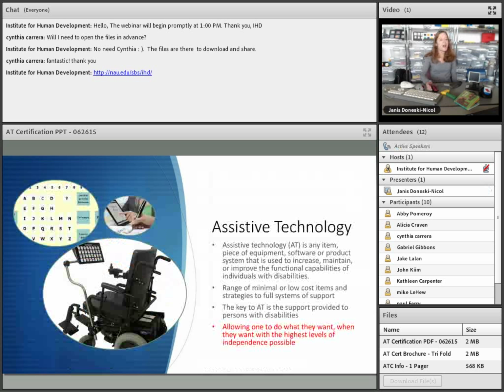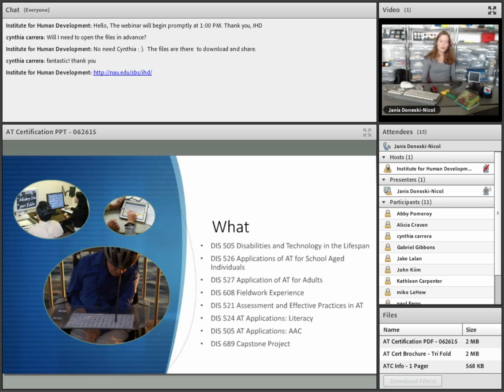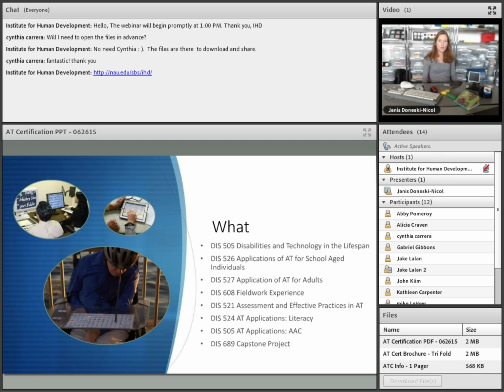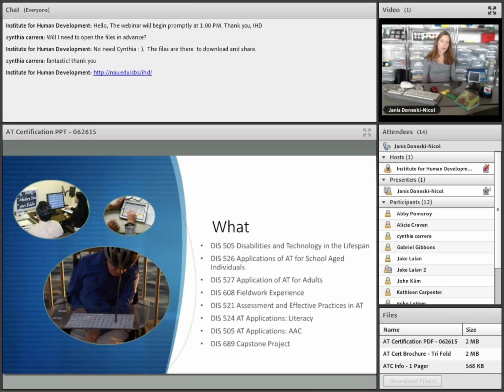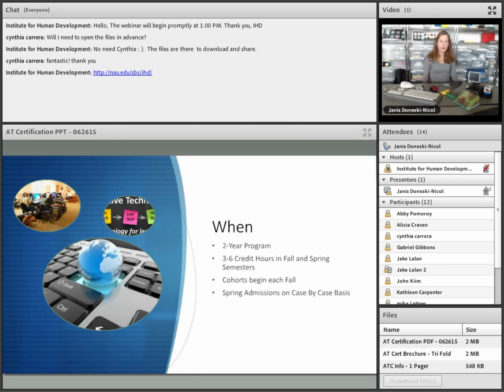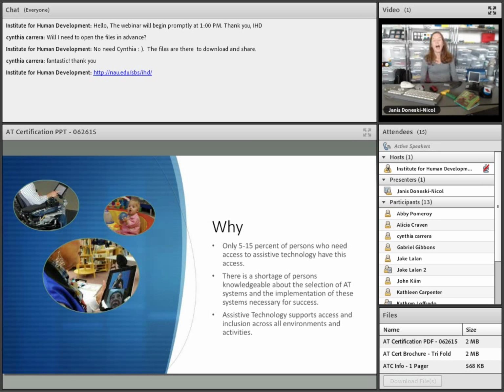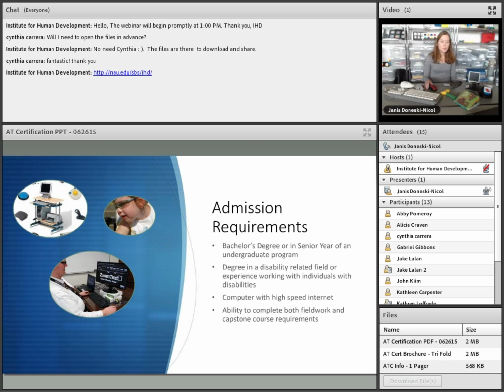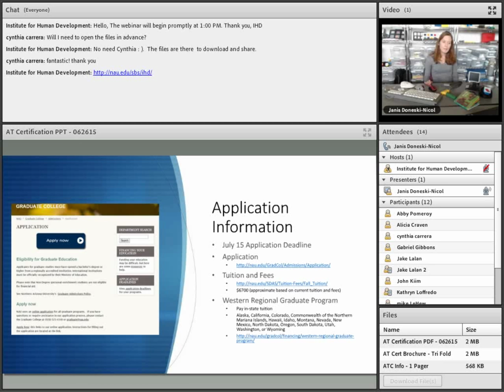Introduction to the Graduate Certificate in Assistive Technology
Join the Northern Arizona University Interdisciplinary Certificate in Assistive Technology for an introduction to this online assistive technology program. A 30 minute program introduction will be followed by a question and answer session. The Interdisciplinary Certificate in Assistive Technology prepares students to provide assistive technology services to children and adults with disabilities. This 15 credit hour program explores foundations of assistive technology followed by assistive technology specialization content and a capstone application course. This online Certificate program is available to students nationwide. Students who are in their senior year of a bachelor’s degree, who have completed a bachelor’s degree, or who are enrolled in a Master’s degree program in a field related to disabilities are eligible for this program. Disability related fields include education, special education, speech-language pathology, occupational therapy, physical therapy, rehabilitation engineering, rehabilitation, and other fields.